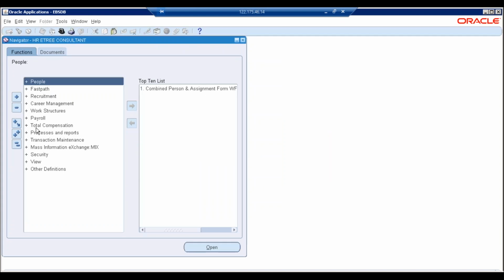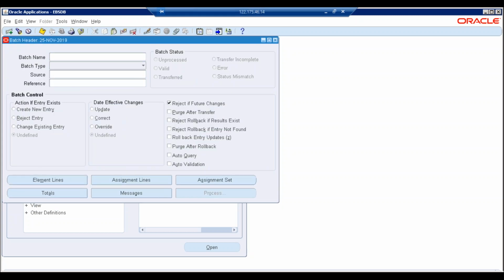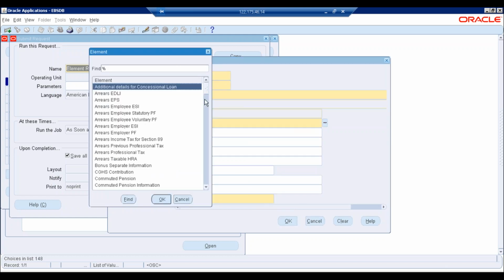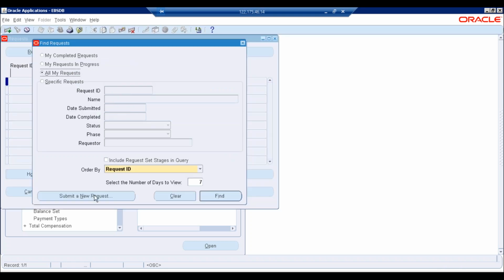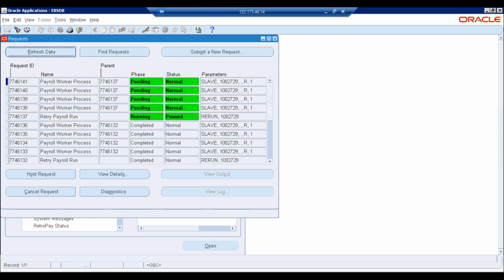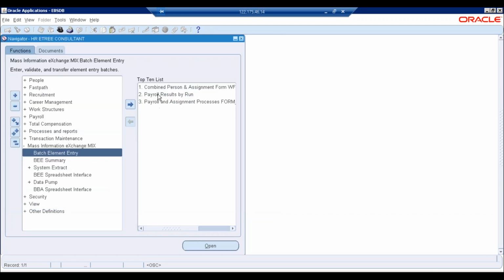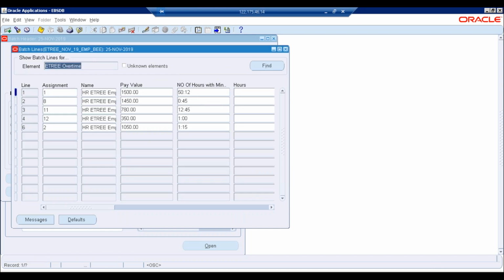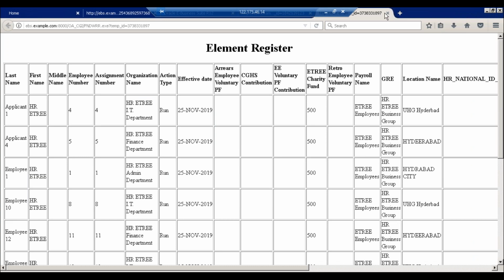Oracle R12 HRMS Training | Payroll Corrections